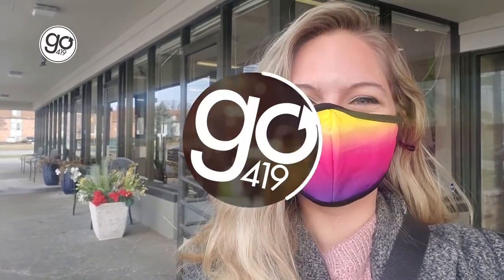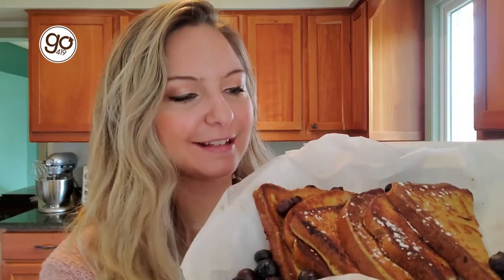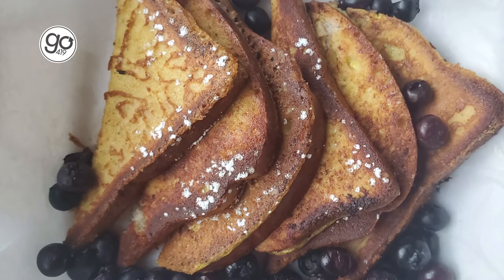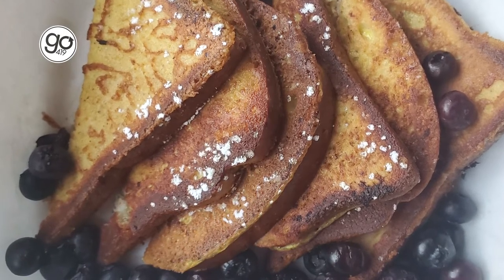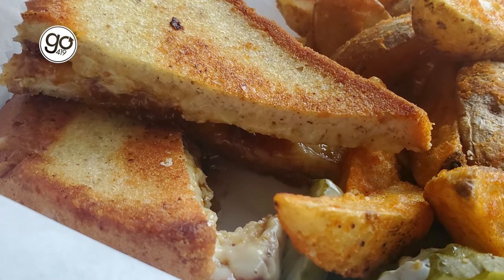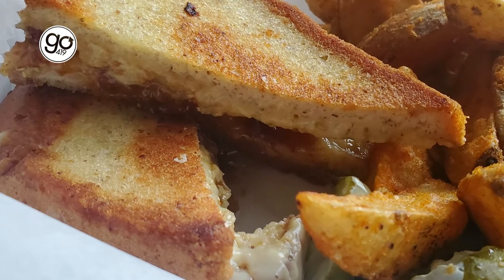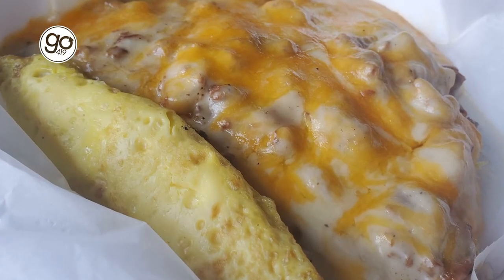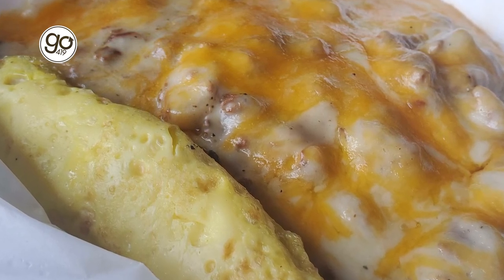Rick's City Diner a cozy stop for classic eats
The Toledo restaurant has classic breakfast options like omelets, pancakes, French Toast, corned beef hash and more. Plus, the big sandwich menu comes with gluten-free options - a rare find in the city.